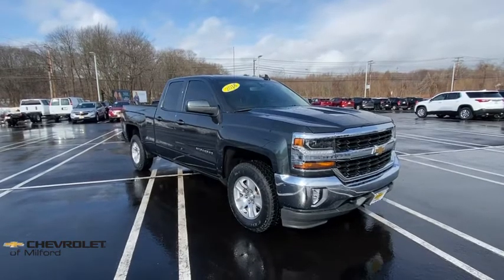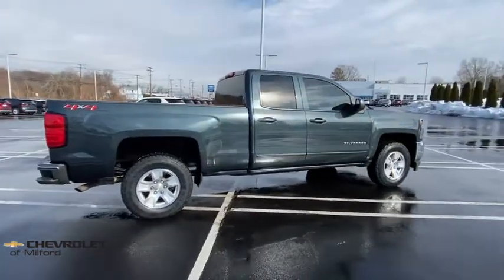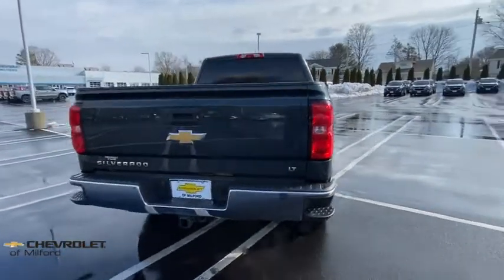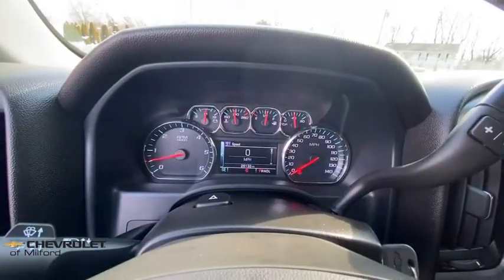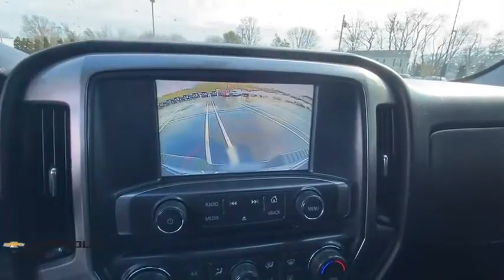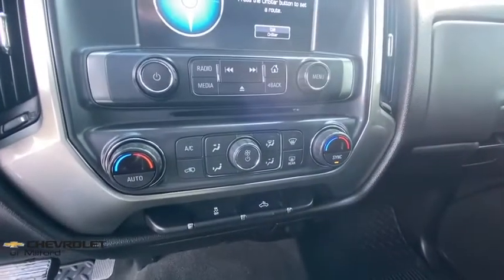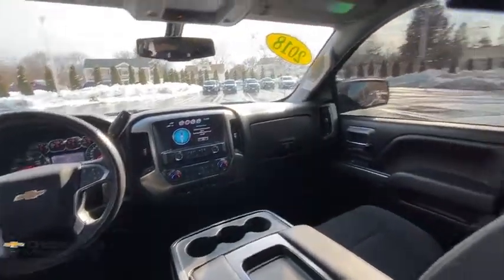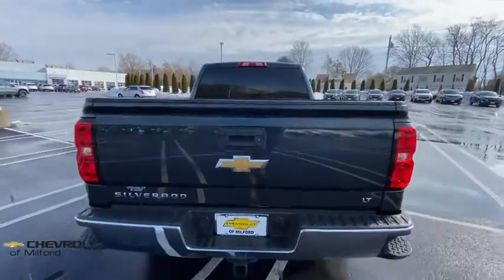2018 Chevrolet Silverado_1500 Milford, Stratford, West Haven, New Haven, Bridgeport, CT UC4599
Graphite Metallic Used 2018 Chevrolet Silverado_1500 available in Milford, Connecticut at Chevrolet of Milford. Servicing the Stratford, West Haven, New Haven, Bridgeport, CT area.

Priced below KBB Fair Purchase Price! One Owner! *New Tires* Wont last at this price! Local Off Lease purchased directly from original owner !! Extra Clean with One minor repair that exceeds industry standards !! 110-Volt AC Power Outlet 150 Amp Alternator 4.2 Diagonal Color Display Driver Info Center 6 Speaker Audio System All Star Edition Bluetooth For Phone Body Color Bodyside Moldings Body-Color Door Handles Body-Color Mirror Caps Body-Color Power Adjustable Heated Outside Mirrors Chevrolet Connected Access Chevrolet w/4G LTE Chrome Grille Surround Color-Keyed Carpeting w/Rubberized Vinyl Floor Mats Deep-Tinted Glass Driver & Front Passenger Illuminated Vanity Mirrors Dual-Zone Automatic Climate Control Electric Rear-Window Defogger EZ Lift & Lower Tailgate Front Chrome Bumper HD Radio Heavy-Duty Rear Locking Differential Leather Wrapped Steering Wheel w/Cruise Controls Manual Tilt Wheel Steering Column OnStar & Chevrolet Connected Services Capable Power Windows w/Driver Express Up Preferred Equipment Group 1LT Rear 60/40 Folding Bench Seat (Folds Up) Rear Chrome Bumper Rear Wheelhouse Liners Remote Keyless Entry Remote Locking Tailgate Remote Vehicle Starter System Single Slot CD/MP3 Player Steering Wheel Audio Controls Theft Deterrent System (Unauthorized Entry) Thin Profile LED Fog Lamps Trailering Package.brbrWe offer an online purchase option with convenient at-home or curbside delivery for your safety and the safety of our staff.brbrGraphite Metallic 2018 Chevrolet Silverado 1500 LT LT1 4WD 6-Speed Automatic Electronic with Overdrive EcoTec3 5.3L V8brbrOnline Purchasing  Home Or Curbside delivery available for your safety! * 100% Satisfaction Guaranteed On Every Purchase * 30 Day Vehicle Exchange * 75 Day / 4500 Mile Warranty * 127 Point Complete Mechanical Inspection & Service * Total Cosmetic Reconditioning For Delivery Call Chevrolet of Milford at to speak with one of our factory trained product specialists today!brbrRecent Arrival!brbrAwards:br * 2018 KBB.com 10 Most Awarded Brands